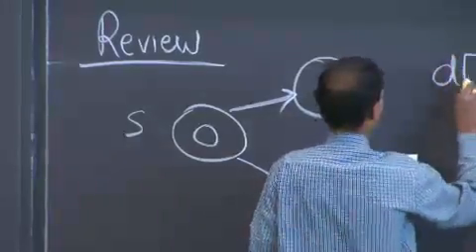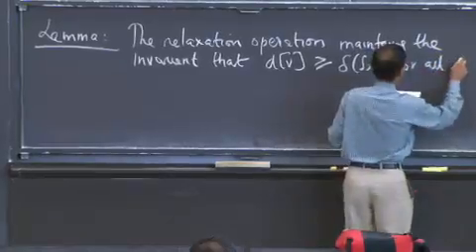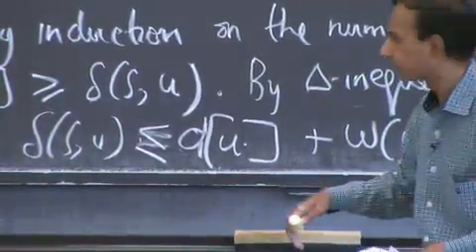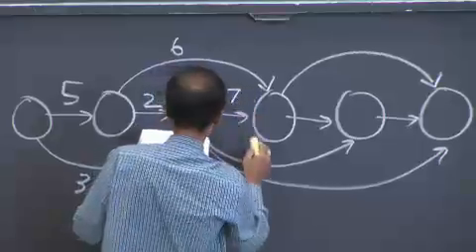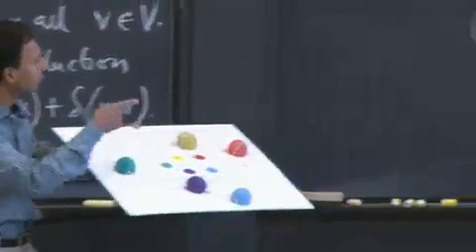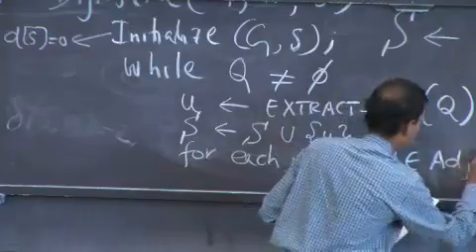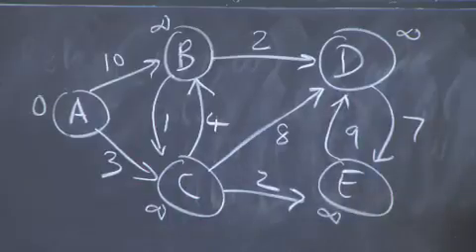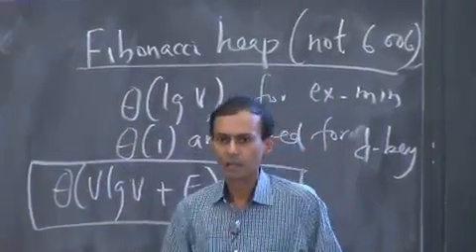MIT6 006F11 lec16 300k